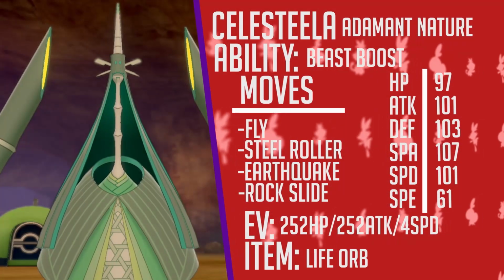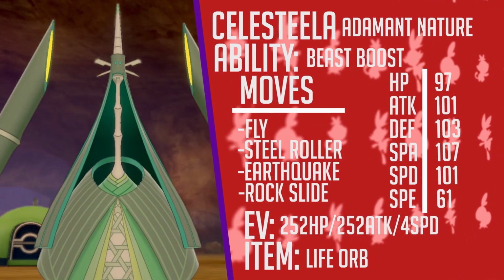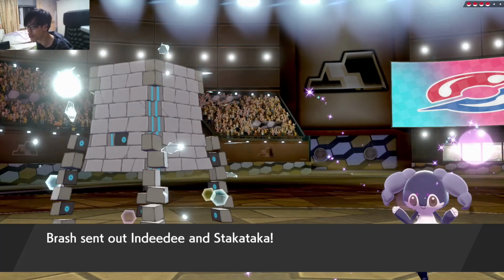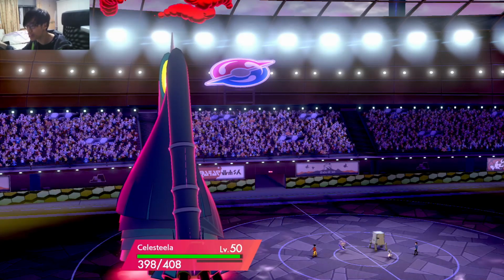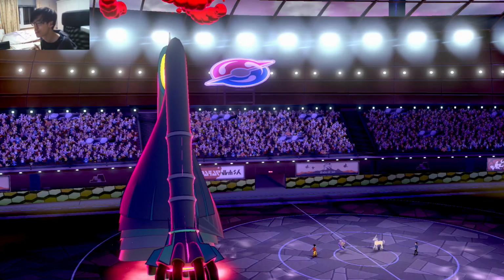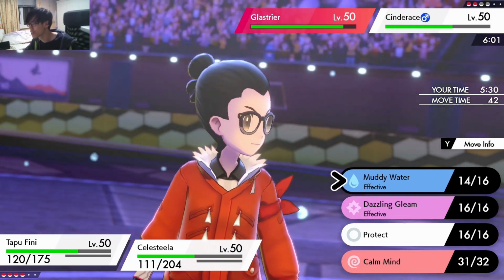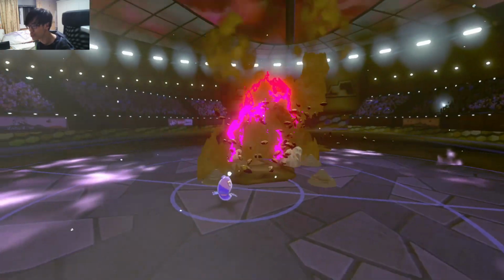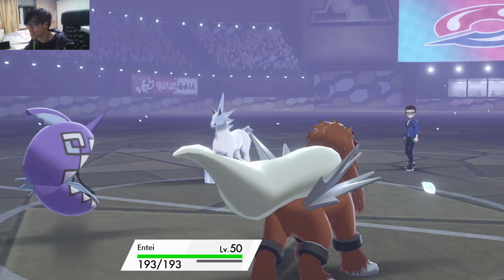NEW META Steel ROLLER Celesteela is INSANE VGC 2021 Ranked Doubles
Today I will be showcasing you guys a funky physical variant build for Celesteela with Steel roller. Allowing you take away pesky misty terrain and only you get spores off with Amoongus and ingeneral as bulky physical threat!

EPIC Celesteela + Speed swap Pheromosa SWEEP!? HOW TO WIN WITH Celesteela?!?!
GMAX Celesteela RENTAL TEAM POKEMON SWORD AND SHIELD!?
HOW TO USE Celesteela + Pheromosa POKEMON SWORD AND SHIELD!
Celesteela + Speed swap Pheromosa team POKEMON SWORD AND SHIELD!
Doubles Battle stadium TEAM STRATEGY Tips and Tricks VGC 2020 BATTLES!
Physical Celesteela Competitive Moveset guide
Celesteela New meta builds

Team Members:
Celesteela
Pheromosa
Thundurus-T
Amoongus
Tapu Fini
Entei

Rental Code:
Tell me if you want the rental code in the comments and why you think the team is awesome!:)
ALSO guys sometimes the rental code may not work because the GAME only allows me to host 6 teams at a time and I've been building alot of teams every Month so make sure to join the discord/live stream to gain access to the team the QUICKEST!

If you want to see the most update to date content make sure to follow me and watch me on Twitch.TV

Pokemon Ranked VGC 2020 Gameplay
Pokemon Sword and Shield Tips and tricks
Pokemon VGC Double team strategy

GAME INFO
Name: Pokemon Sword and Shield
Developer: Game Freak
Publisher: The Pokemon Company, Nintendo
Platforms: Nintendo Switch
Release Date: November 15, 2019